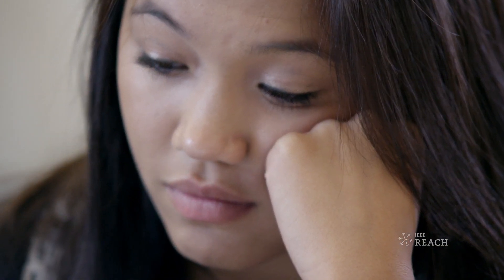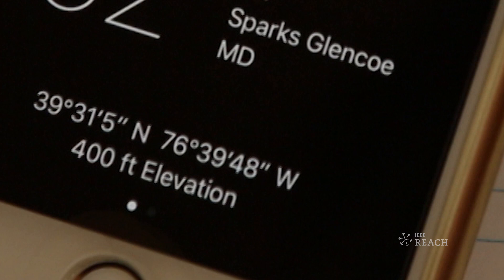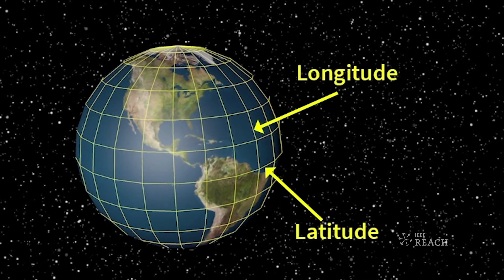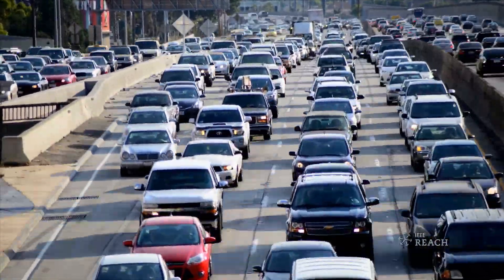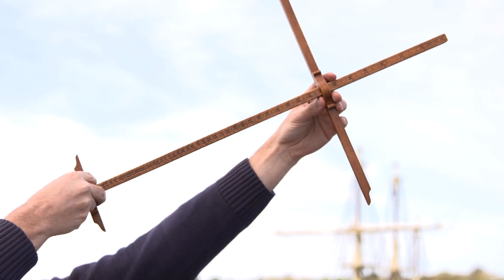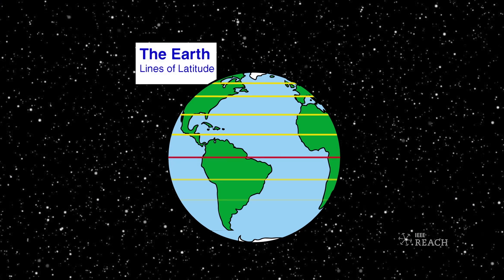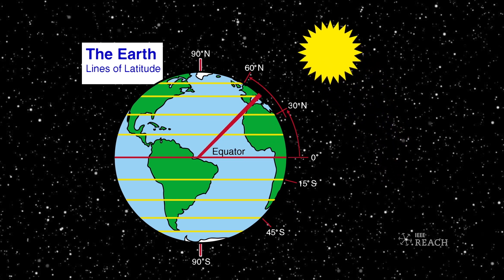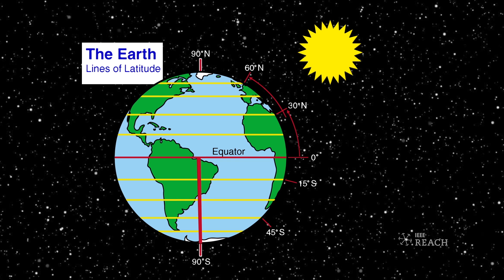How Early Maritime Explorers Used Latitude to Chart Their Position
Where are you on the globe? This engaging video introduces students to the concept of latitude and its historical importance in navigation and geography. Perfect for classroom use, it explains how early explorers used latitude to chart their positions and how modern technology builds on these foundational ideas.

Explore the full IEEE REACH Early Maritime Navigation inquiry unit for educators